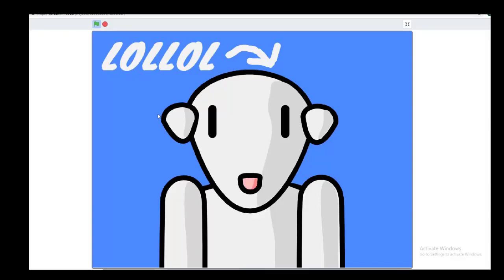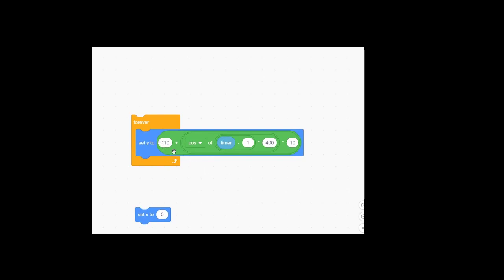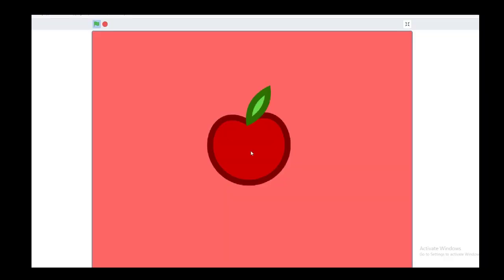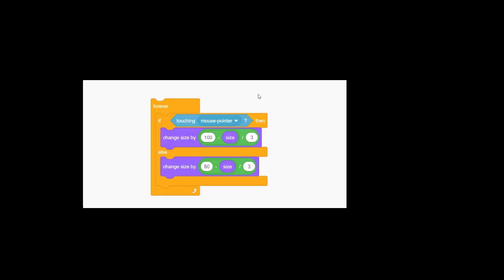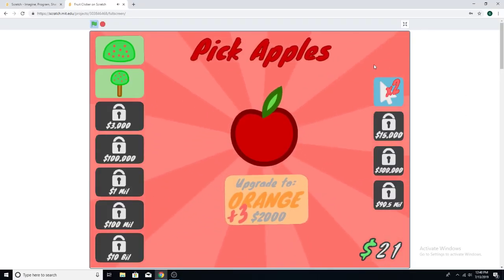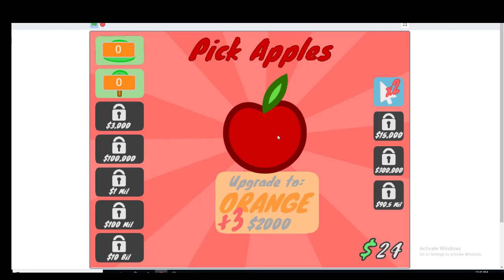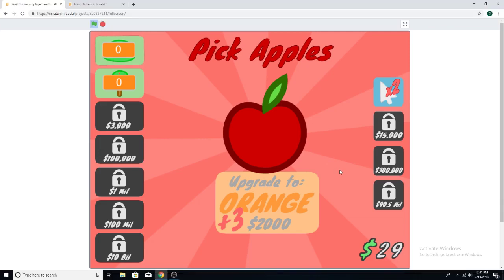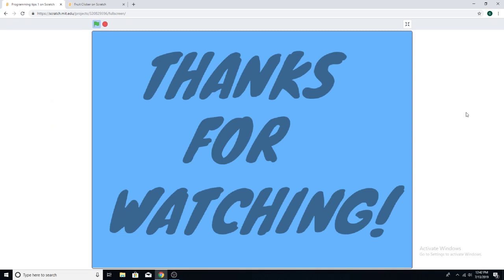FIRST VID! || Programming Tips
Ayy first video, im sorry its really bad.
@FUNUT on scratch and youtube for some code.